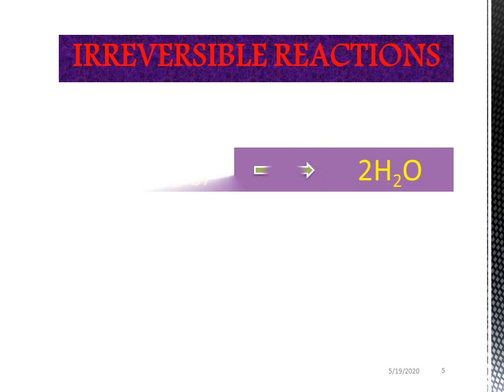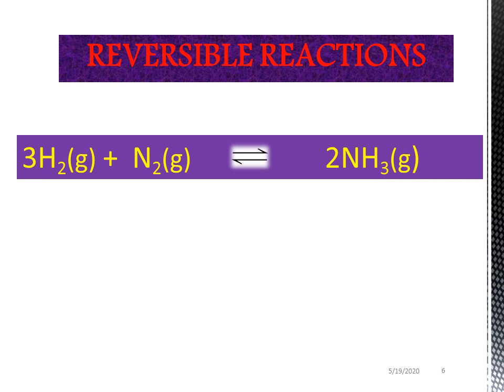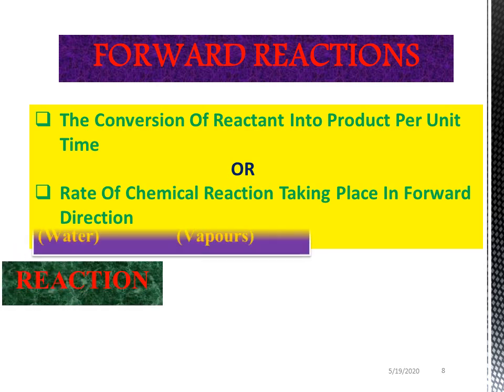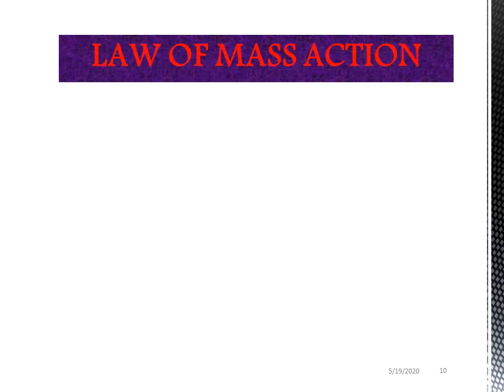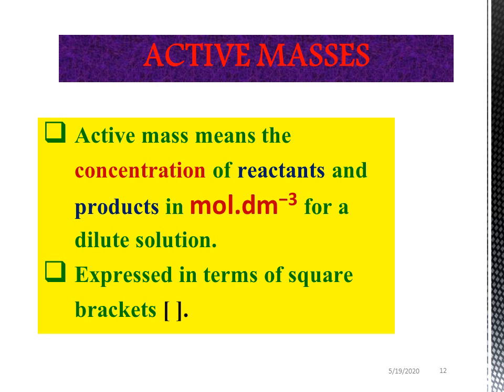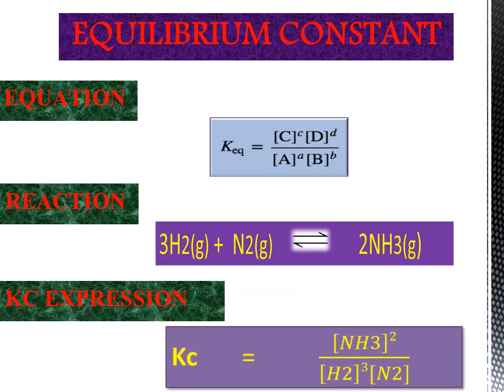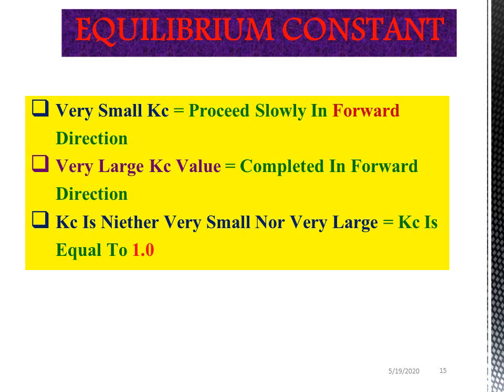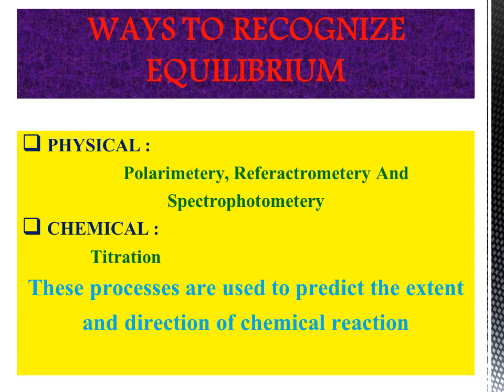PMS NSR Lecture No.11 Chemistry Grade X